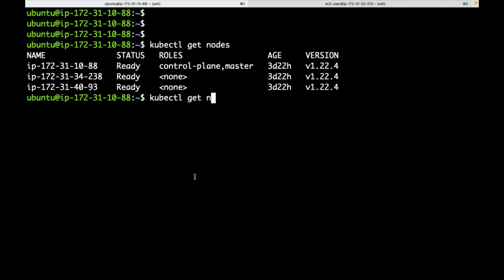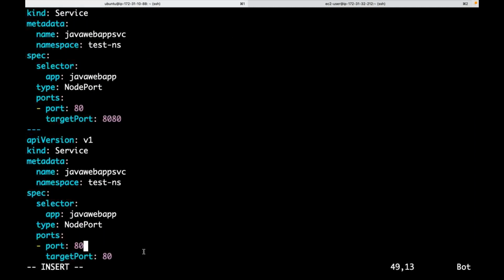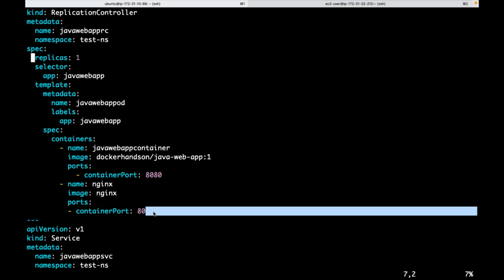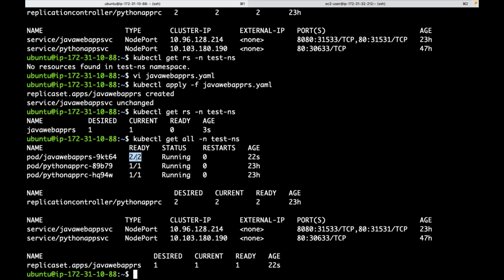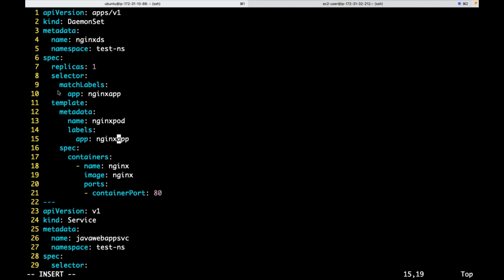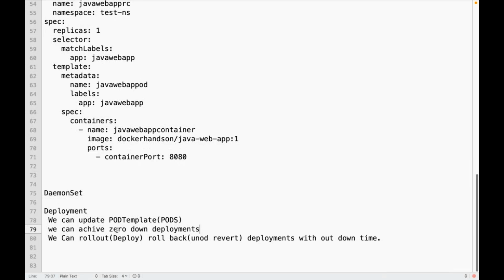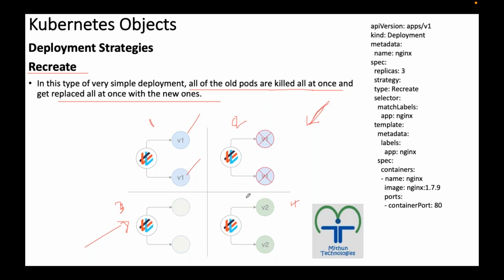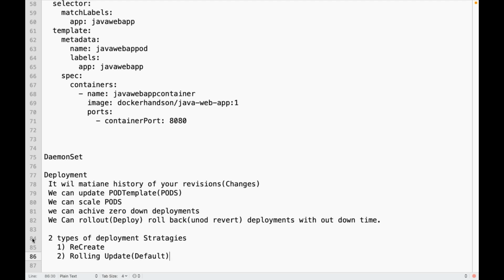What is Kubernetes ? Easy way | Kubernetes and OpenShift: What's the Difference? | Containers vs VMs